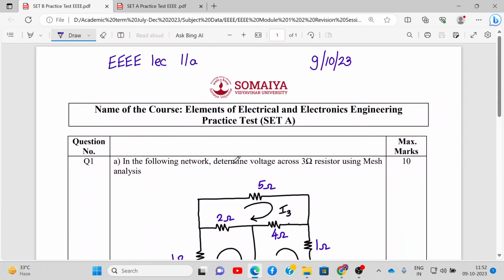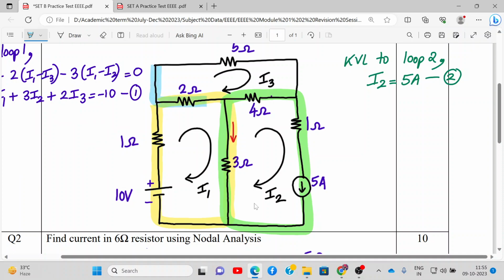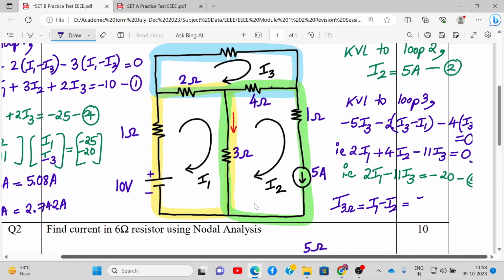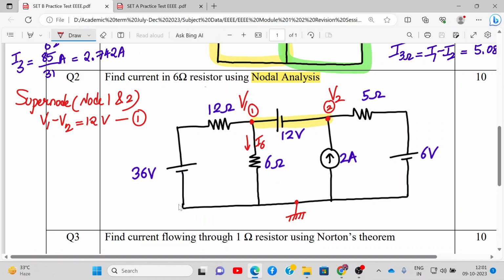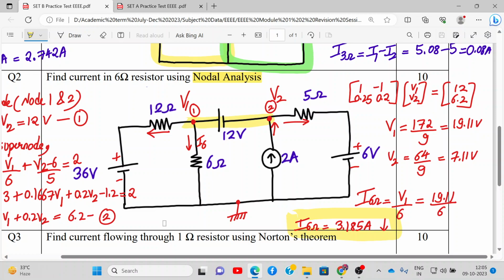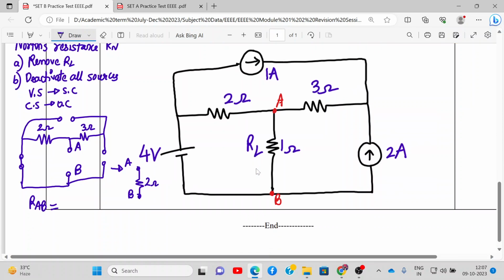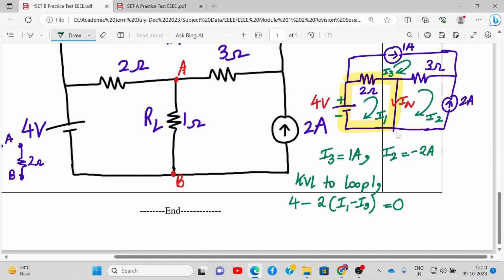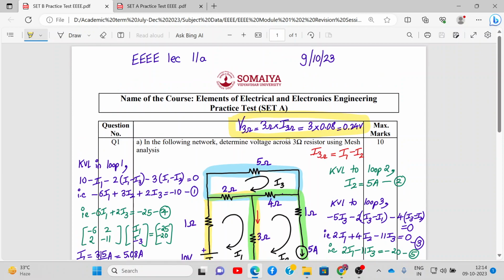EEEE Lecture 11a Live 2023 | Practice Test | Mesh analysis | Nodal analysis | Norton's theorem